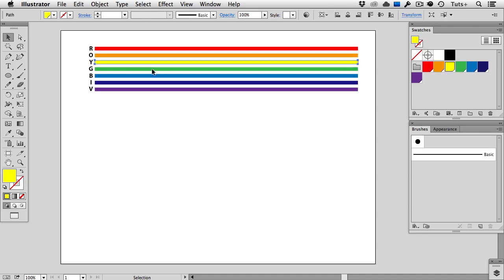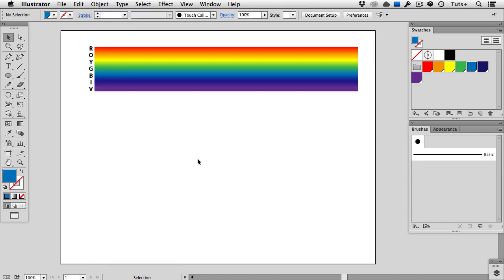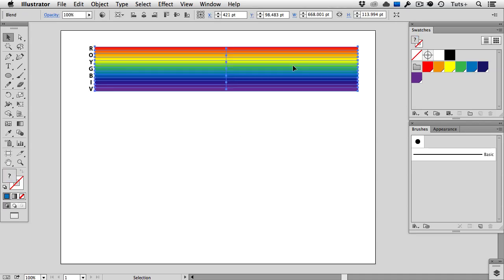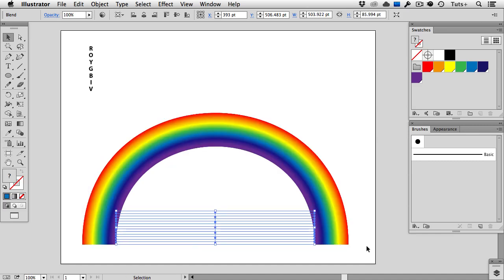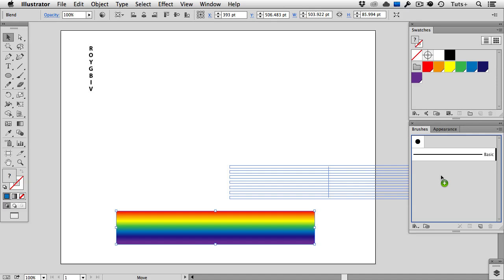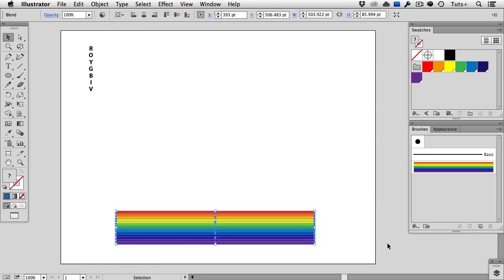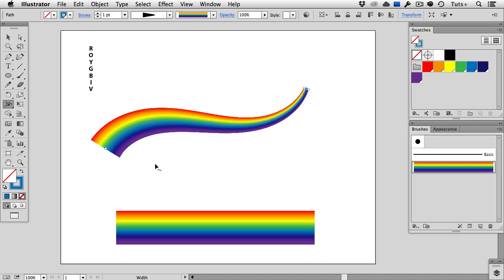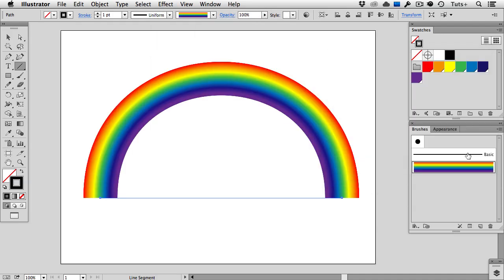Quick Tip: Create a Rainbow Brush Using a Blend in Adobe Illustrator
Create a blend using the colors of the spectrum, then turn that blend into an Art Brush. You can then apply that brush to any stroke and experiment with effects for interesting, colorful designs.